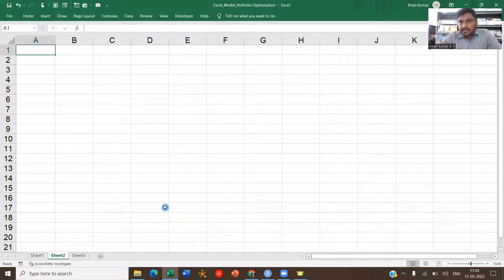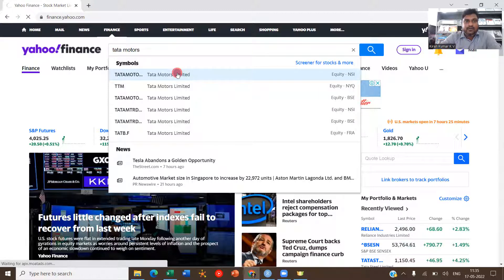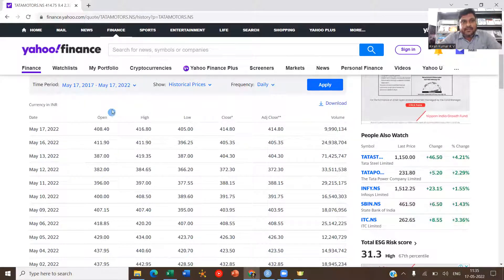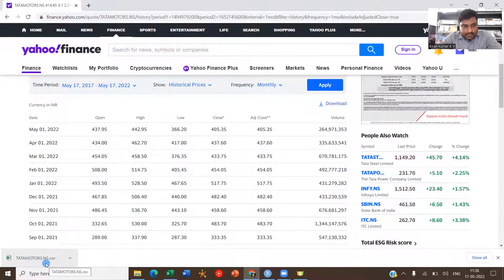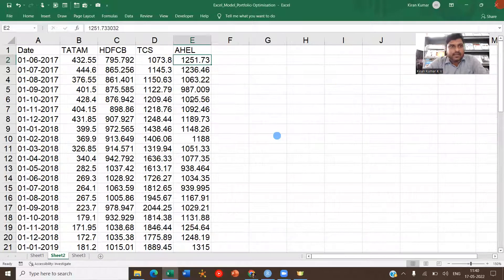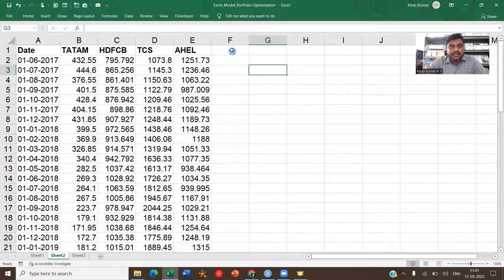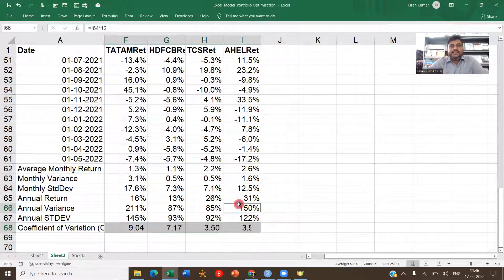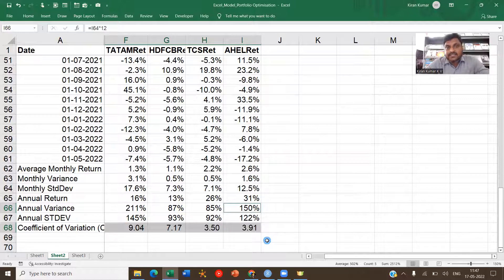Stock Risk-Return Calculations | Collecting Stock Price Data | Excel | MBA | Self Learning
Learn how to download the stock price from Yahoo Finance Database and compute the Average Return, Variance, Standard Deviation and Coefficient of Variation for stocks using MS-Excel